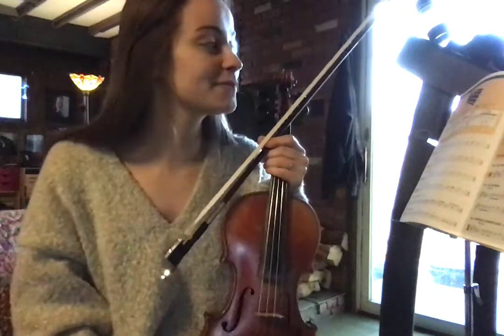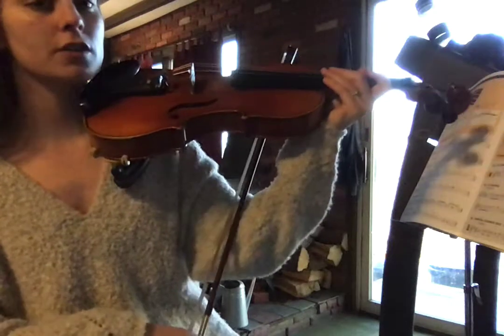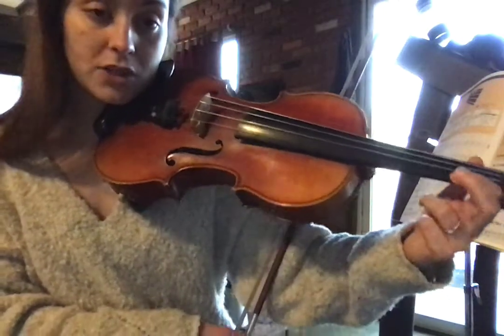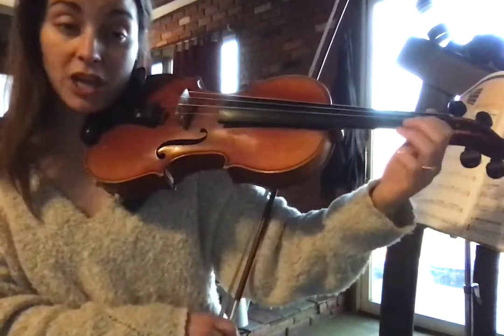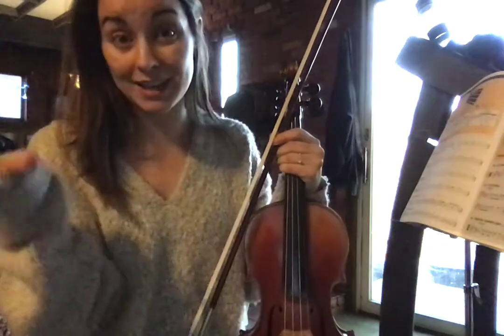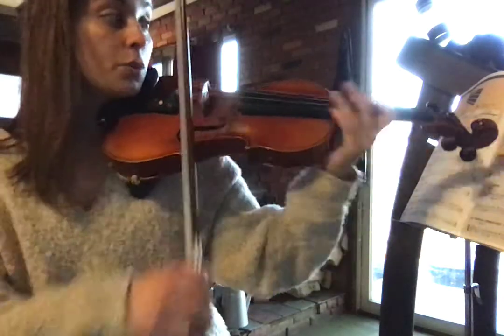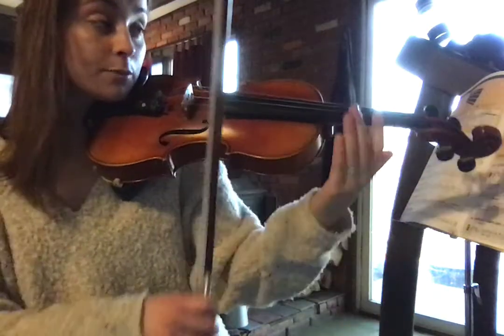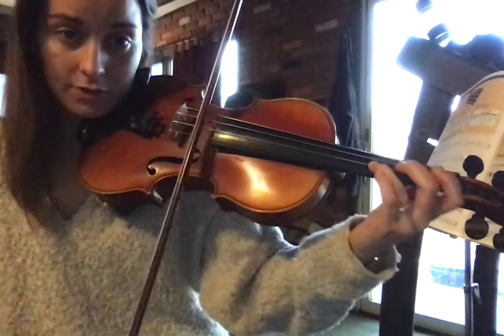Violins - Big Rock Candy Mountain pg. 39